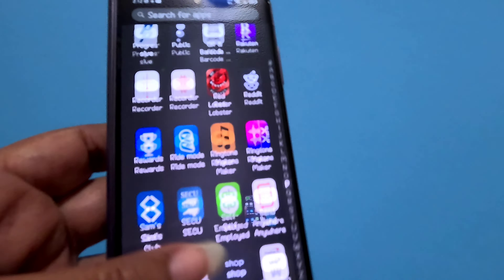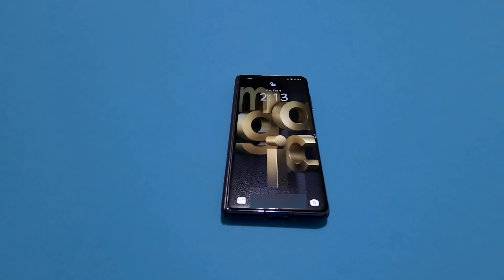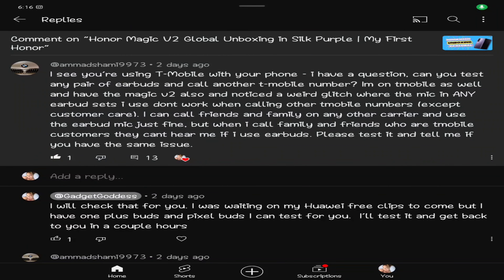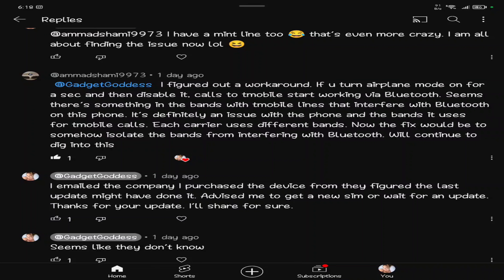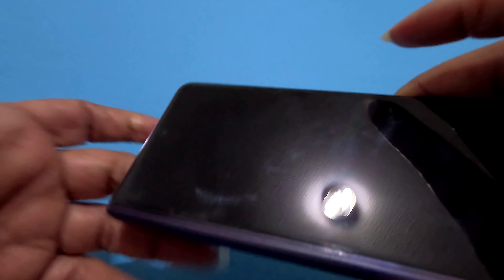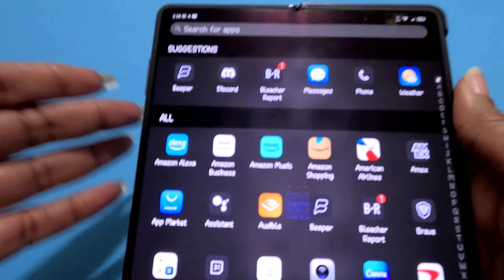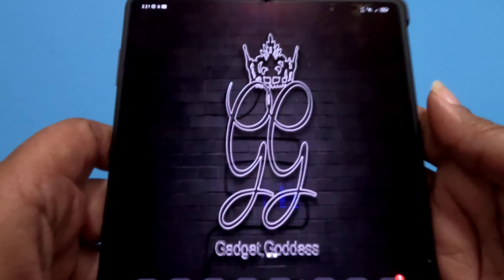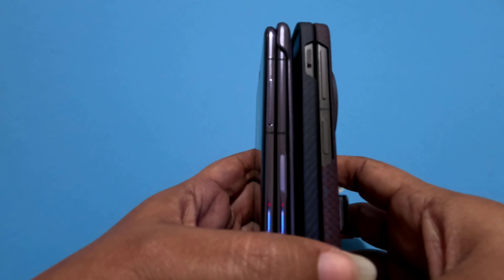Honor Magic V2 Global likes and dislikes... Almost a Week in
Honor Magic V2 Carbon Fiber Case: 🛒

Honor Magic V2 Clear Case: 🛒

Bluetooth workaround for T-Mobile users at timestamp 5:05 if you are interested. Thanks so much @ammadshami9973

🌟 Curious about the real scoop on the Honor Magic V2 Global Edition? Join me for an in-depth exploration of the likes and dislikes of this smartphone I have used over the past week! 📱💬

Join me as I take a closer look at the features that make the Honor Magic V2 Global Edition stand out from the crowd. From its sleek design to its powerful performance, we'll explore what users love about this innovative device.

But no product is perfect, and I'll also address any shortcomings or areas where the Honor Magic V2 Global Edition could improve. From battery life to connectivity issues, I'll provide honest feedback to ensure you have all the information you need.

Whether you're a tech enthusiast looking for the latest gadgets or simply in need of a new smartphone, this video will help you determine if the Honor Magic V2 Global Edition is the right choice for you.

Insta360 Link Webcam
FDUCE SL40 Vocal Dynamic Microphone